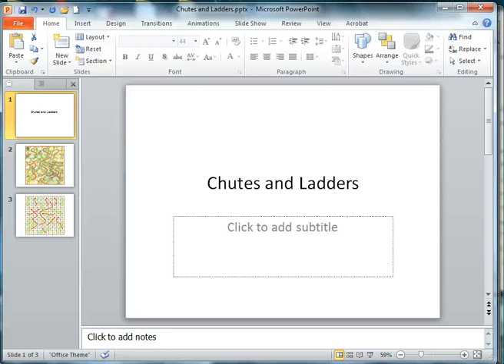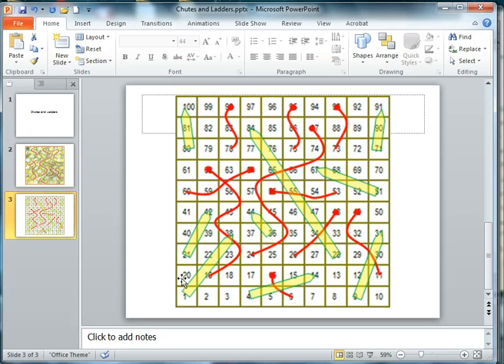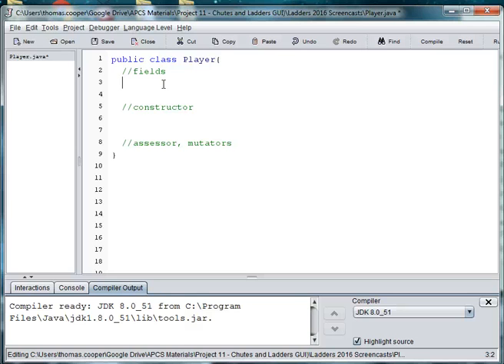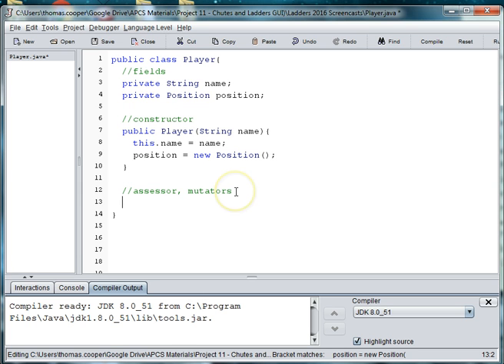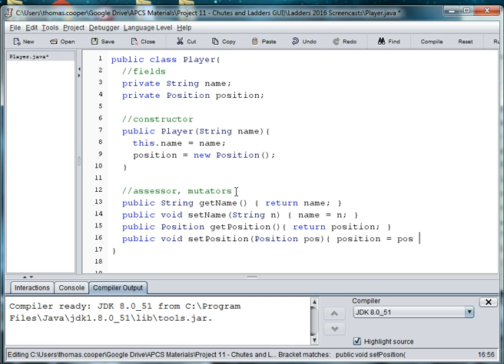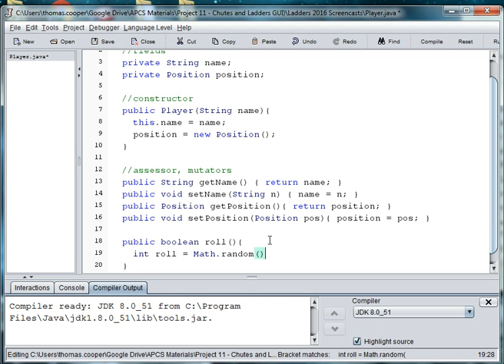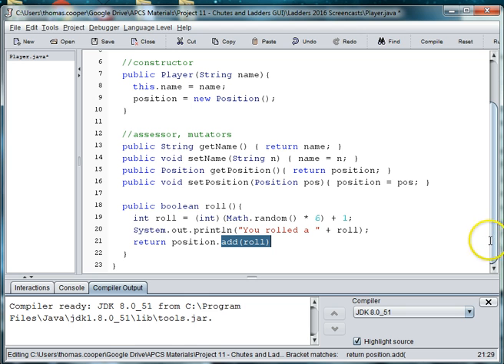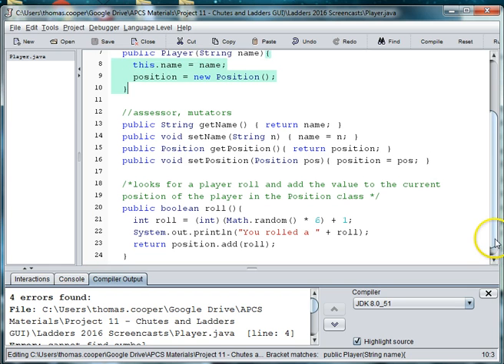Chutes & Laders Part 1 Player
Create a Player class that we'll use in a game of Chutes and Ladders.  This project show how to work with a 2D array for the board and some basic Java 2D graphics.